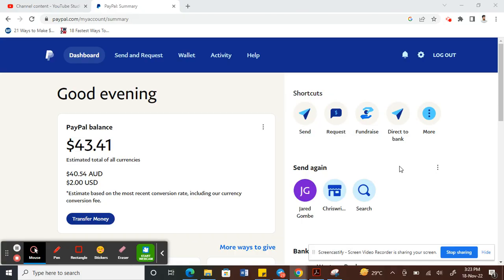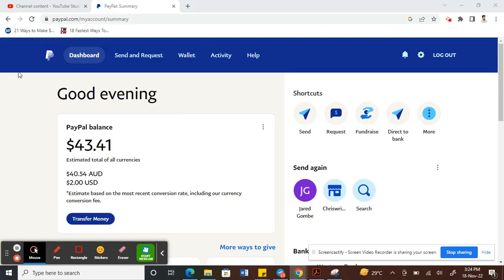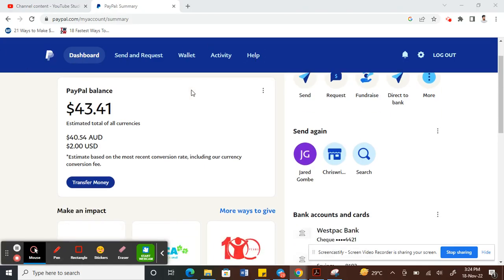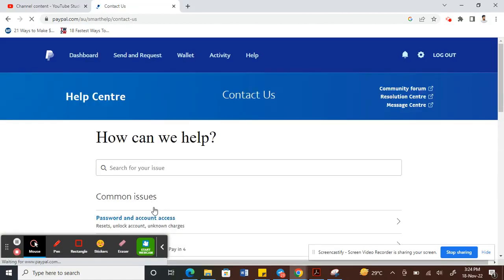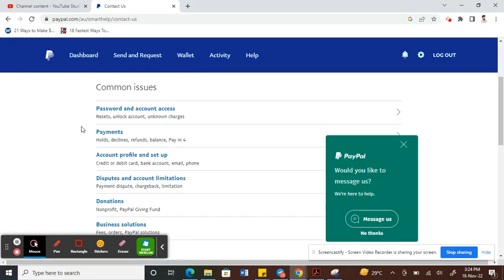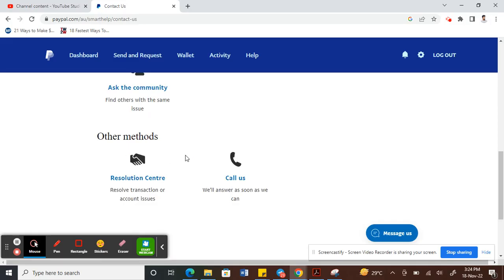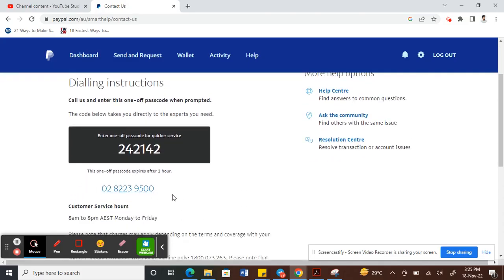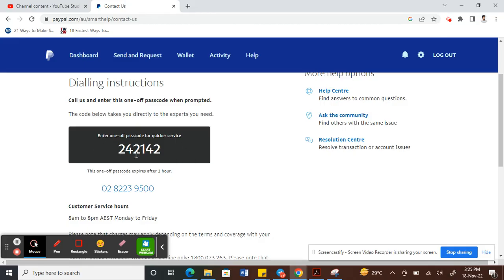How to Unblock PayPal Account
If you've been banned from using your PayPal account, then this video is for you. I'll show you step-by-step how to unblock your PayPal account so that you can resume your normal transactions after learning How to Unblock PayPal Account. This video is easy to follow, so be sure to watch it and learn how to unblock your PayPal account!